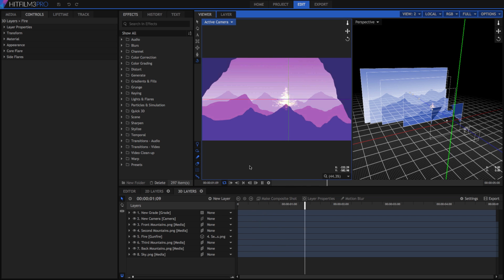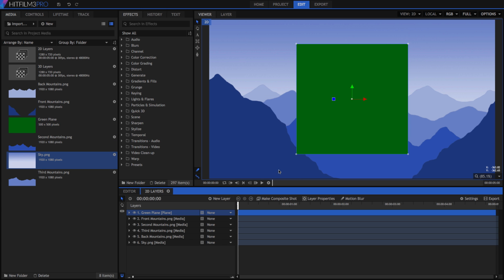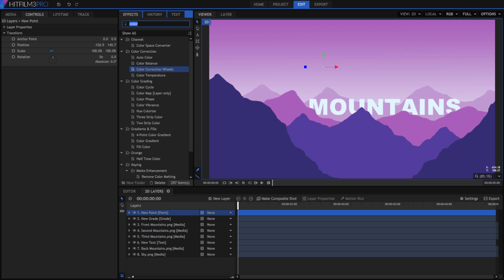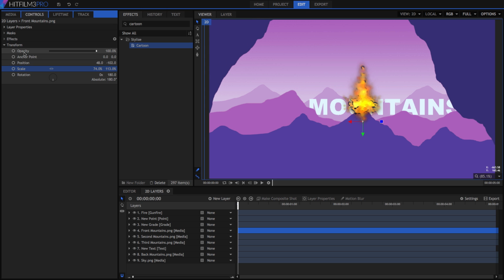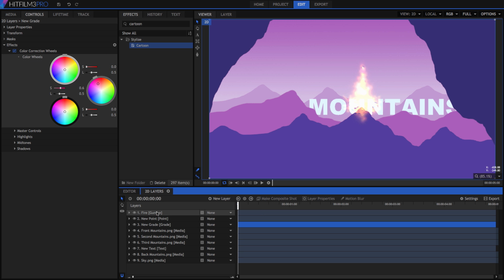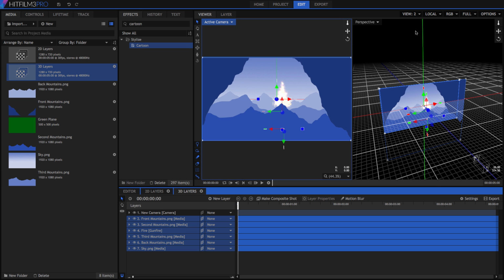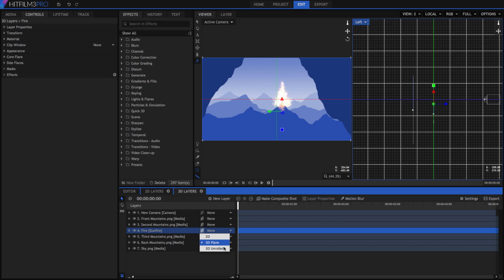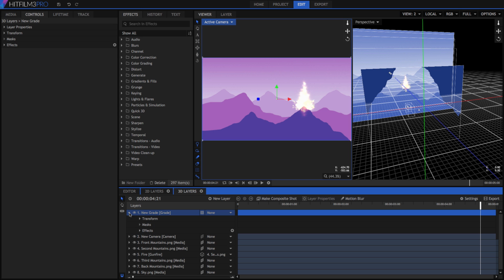2D and 3D compositing explained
New to visual effects? This video explains the differences between 2D and 3D compositing and shows why you'll use both.